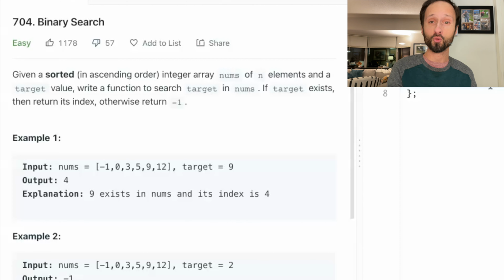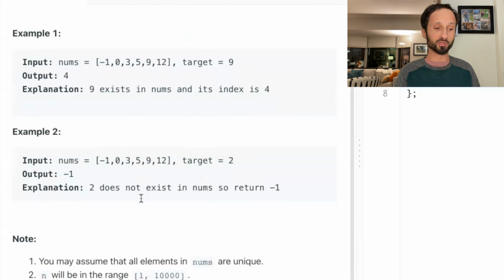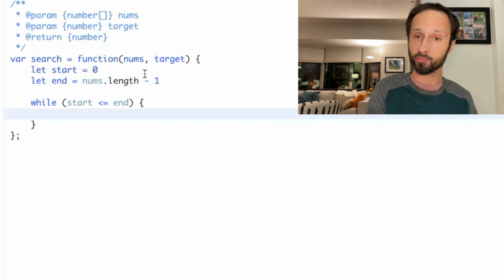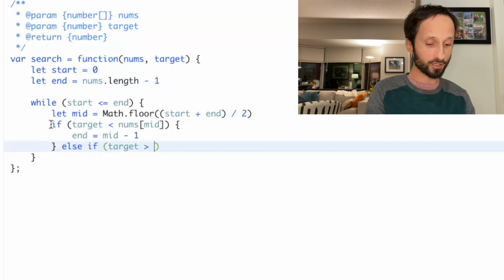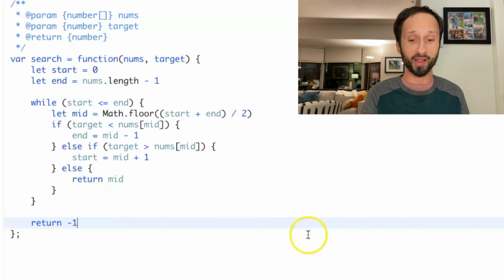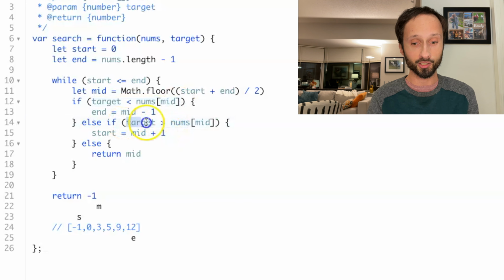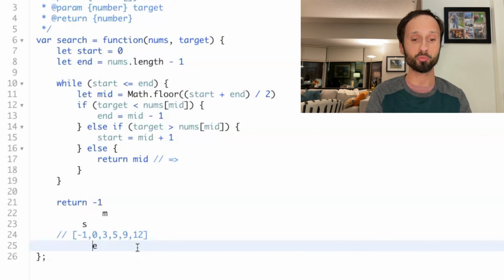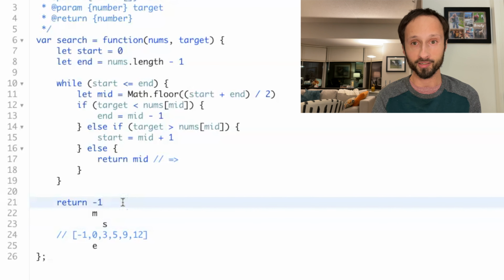LEETCODE 704 EASY - Binary Search - JAVASCRIPT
Hi! I'm Ian! I'm a software engineer with a passion for wildlife conservation! In past careers, I've been a zookeeper and a teacher, and I've dabbled in music and book-writing!

If you want to see this solution or any of my other LeetCode solutions, check out my GitHub repo

To learn more about Asian palm civets (also known as Luwak in Indonesian) and Luwak Kopi, check out these links!